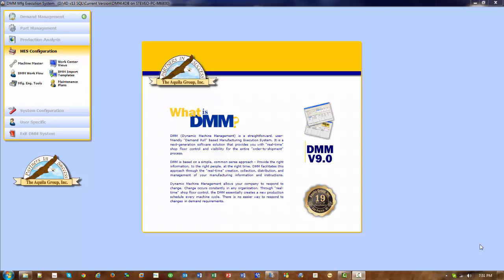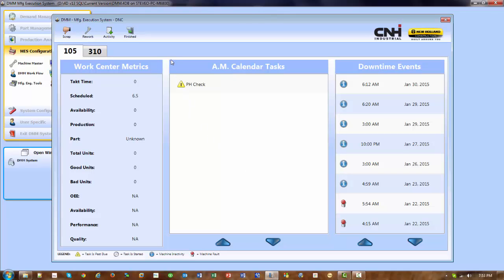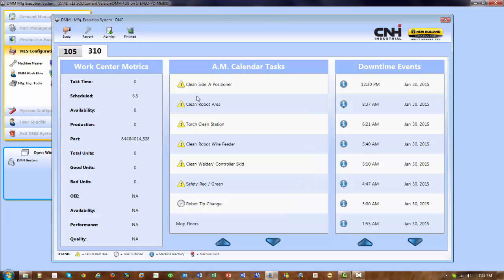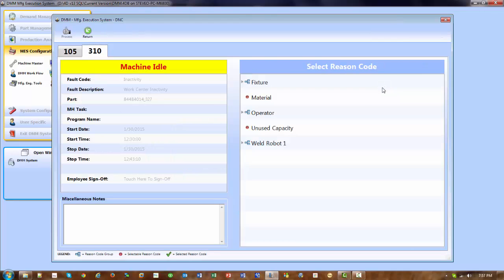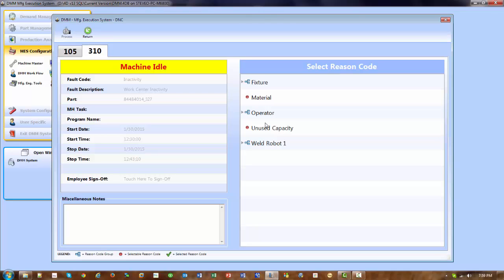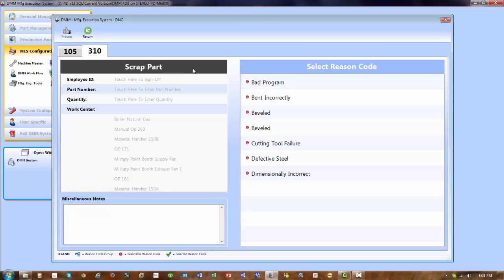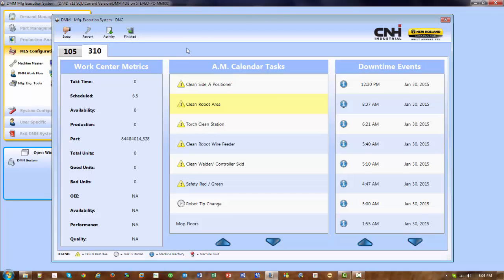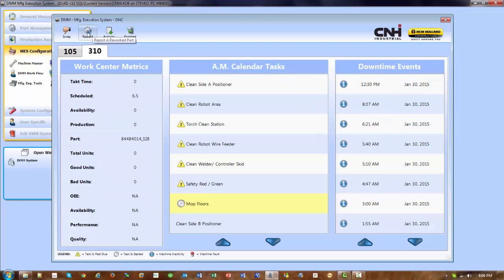Introduction To CNH Maintenance Screen For PC or Tablets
This presentation provides an introduction into the new DMM Maintenance Plan (AM Calendar) screen being developed for Windows PC's and Tablet's.

It will demonstrate the current set of features/functions, along with the look & feel.